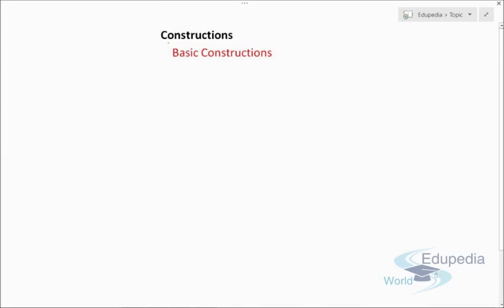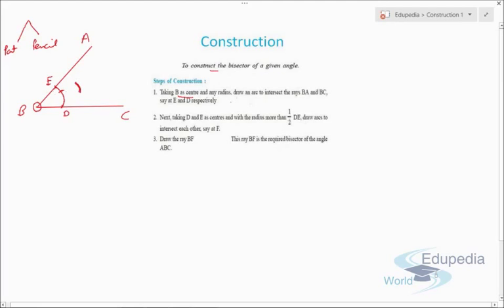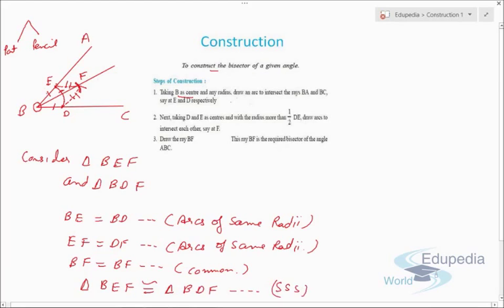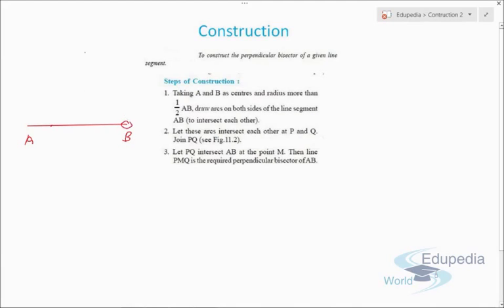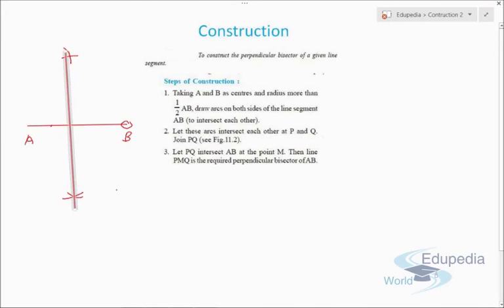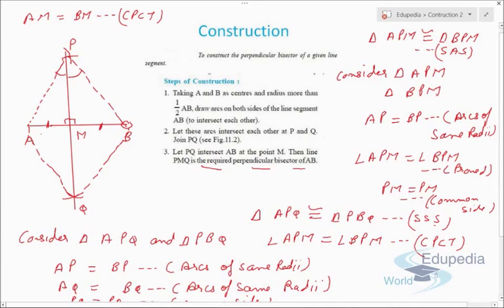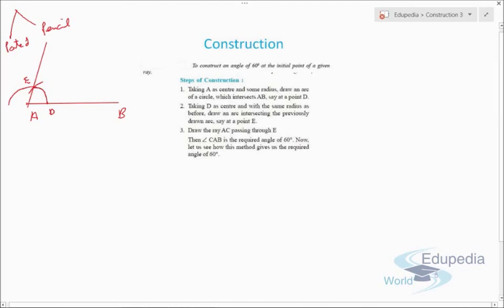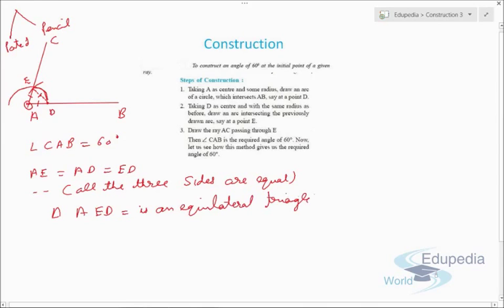Mathematics Grade 9 - | Basic Construction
Maths( Grade-9) : Basic Construction
Construction of Bisector of a Triangle
Construction of Perpendicular
Proving Triangle through Congruency
Justification of each questions